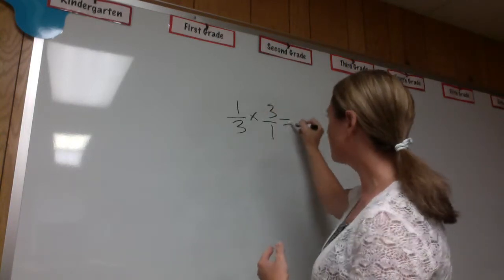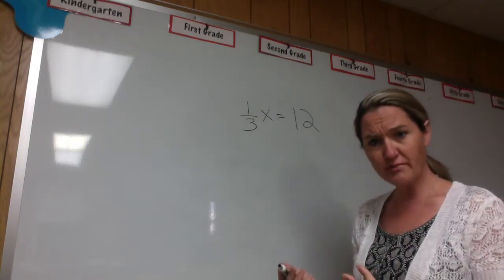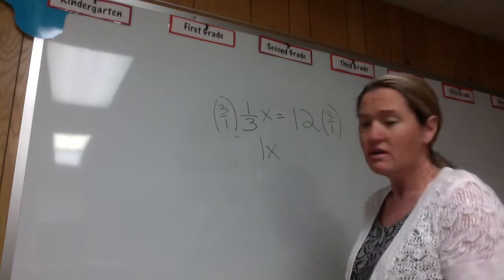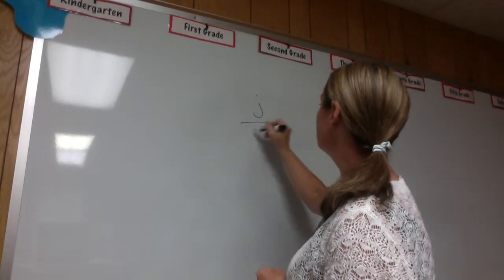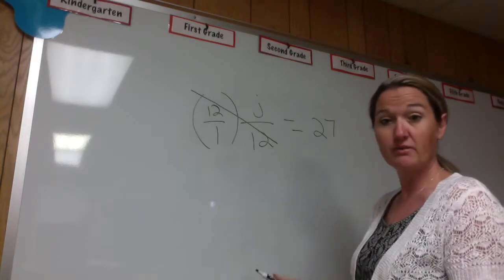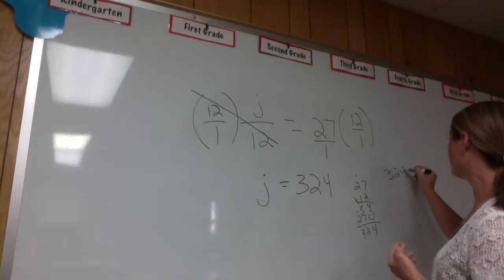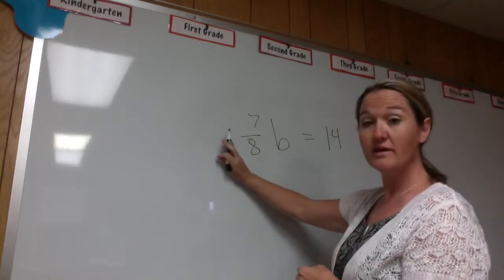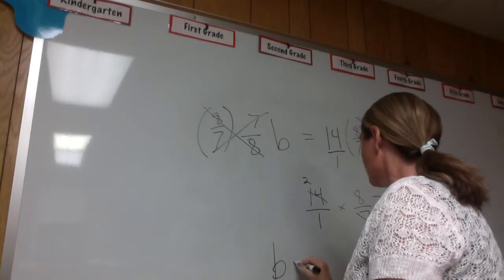6.5 Solving Fraction Equations by Multiplying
This video is about 6.5 Solving Fraction Equations by Multiplying